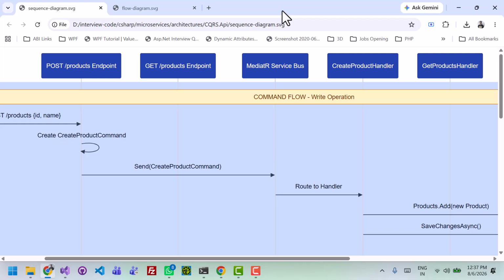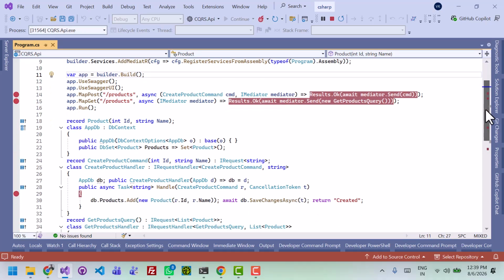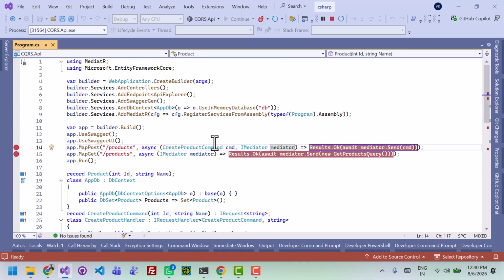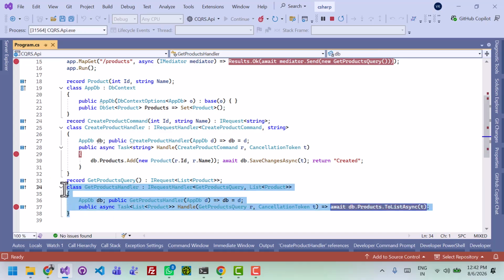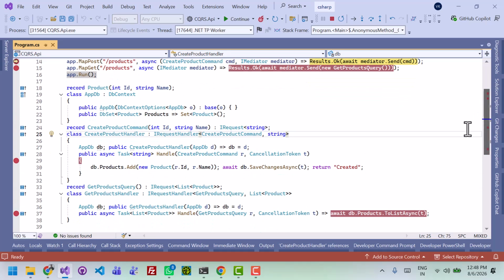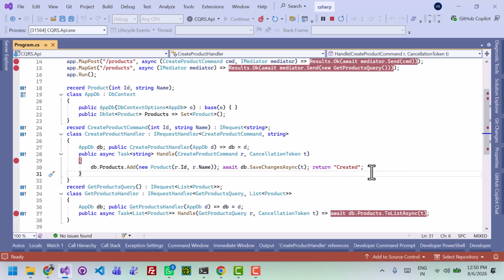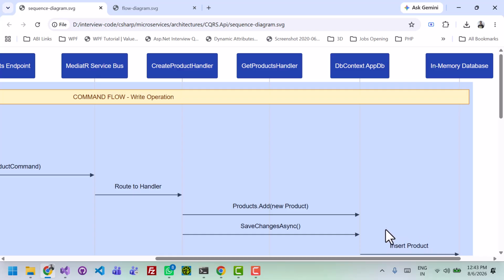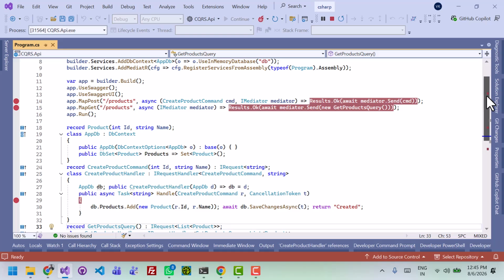C# CQRS Design Patterns using MediaTR library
This video demonstrates CQRS Design Patterns using C# and MediaTR library C#